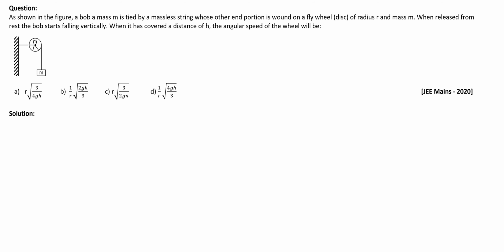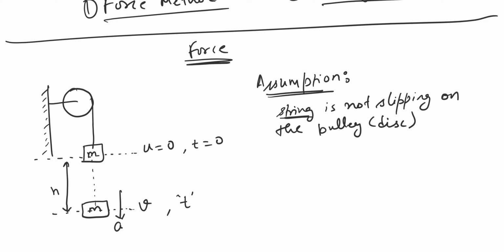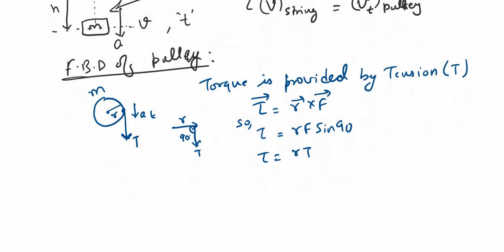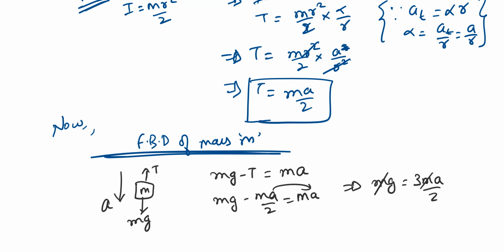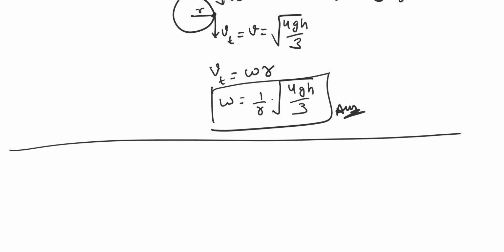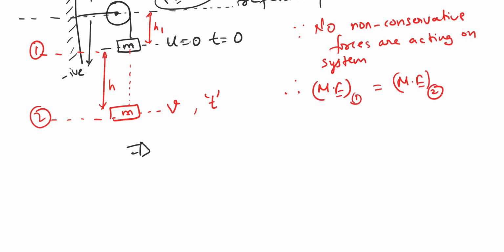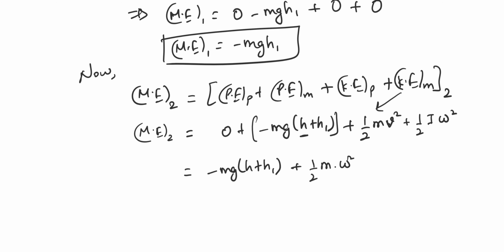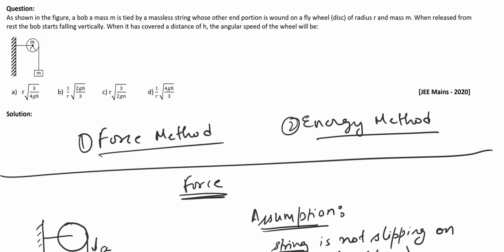[Physics] JEE Mains Jan-2020 Problem 7.(As shown in the figure, a bob a mass m is tied by a ... )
JEE Mains 7th January, 2020 Morning Shift.

This question is from chapter "Rotation".
To solve this question we need to know the concepts "Torque on a rigid body", "Free Body Diagram", ''Equations of motion", 'Conservation of Mechanical Energy".

Question:
As shown in the figure, a bob a mass m is tied by a mass less string whose other end portion is wound on a fly wheel (disc) of radius r and mass m. When released from rest the bob starts falling vertically. When it has covered a distance of h, the angular speed of the wheel will be:

r√(3/4gh             b)  1/r √(2gh/3)            c) r√(3/2gh)               d) 1/r √(4gh/3)